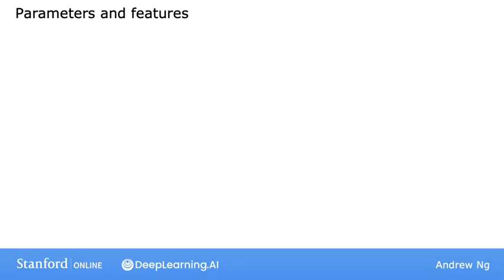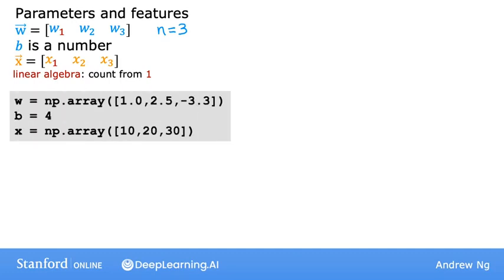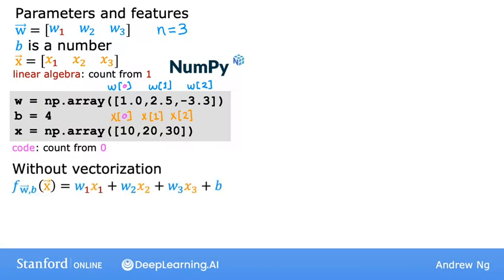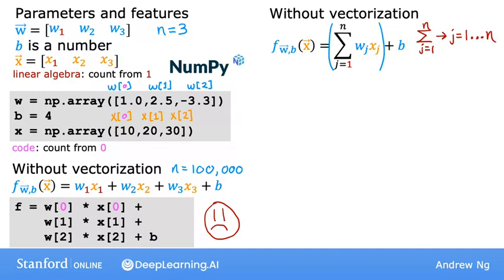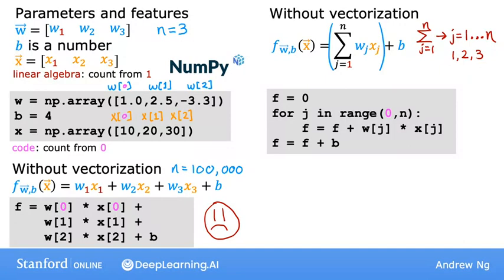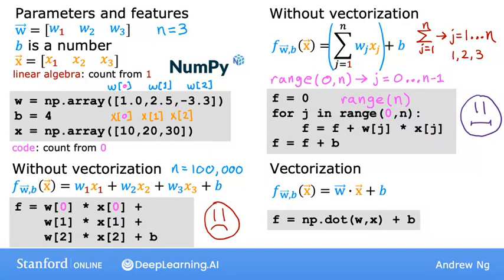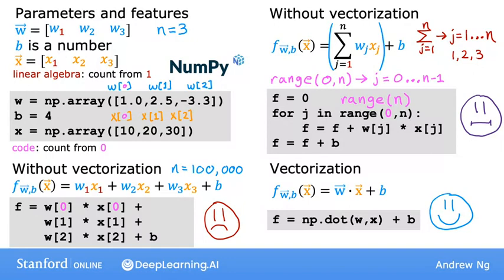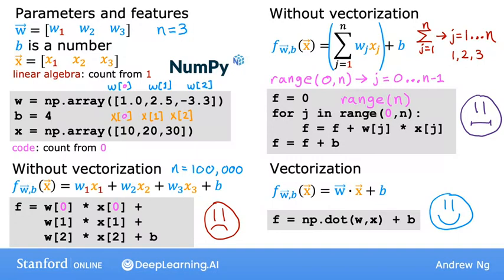22-Vectorization part 1